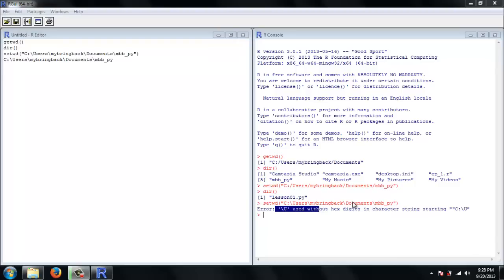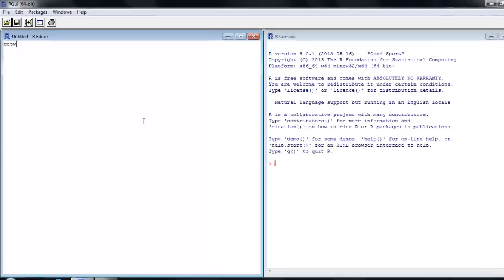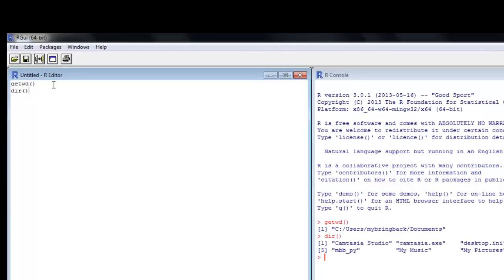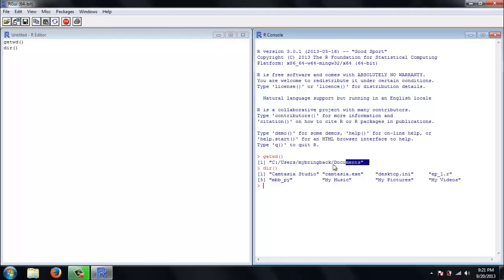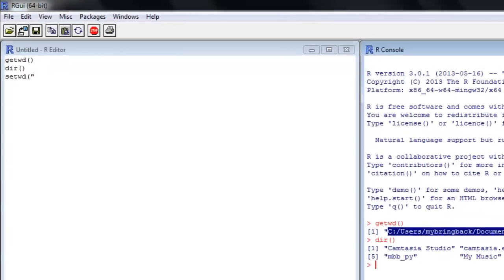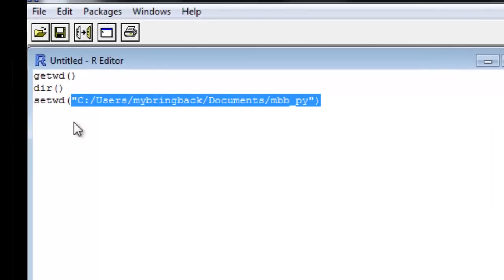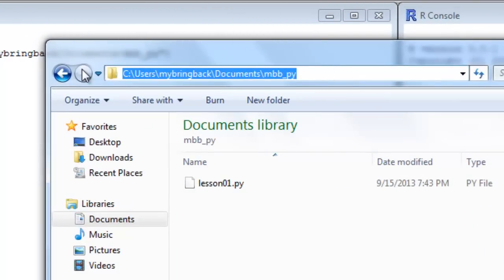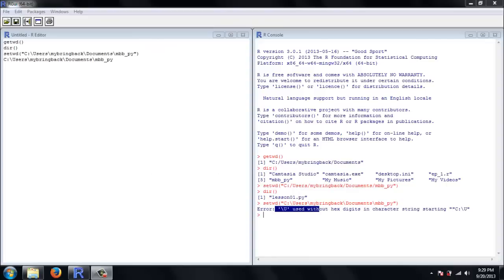Learn R quick and diRty 3 - File Systems and Directories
Working with file systems and directories with R. We will be using three functions listed below. Lets do this!

getwd()
dir()
setwd() .